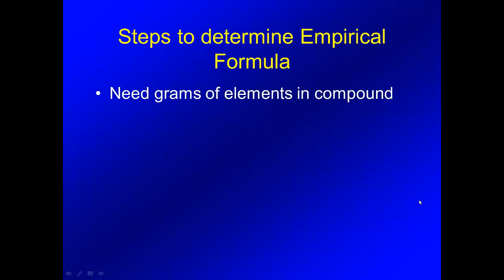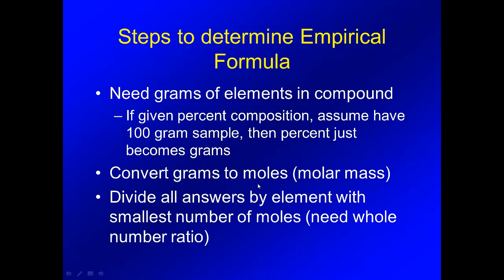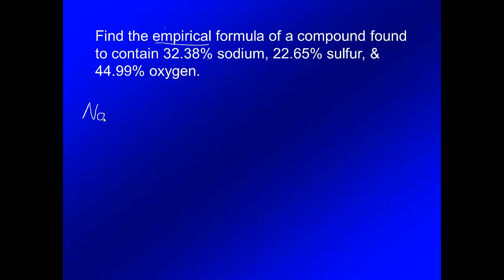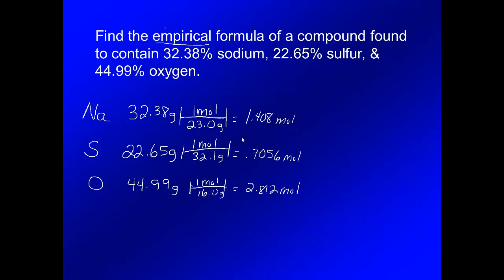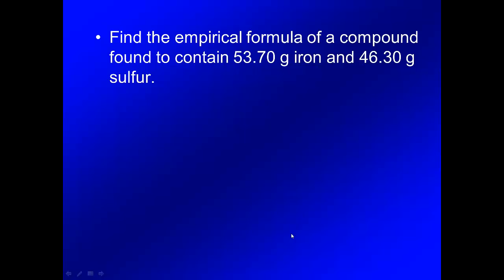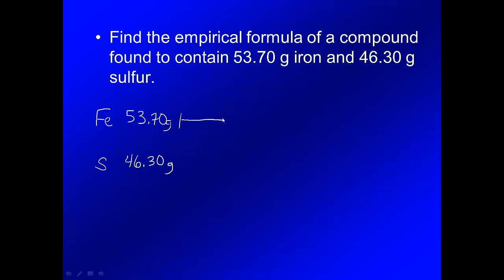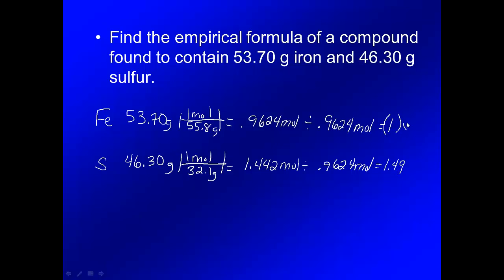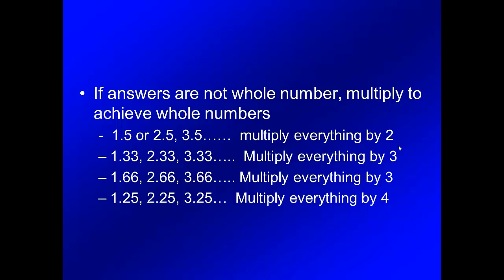Mahoney podcast 6.2 empirical formulas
A guide to calculating empirical formulas, page 6 in the Unit 6 packet